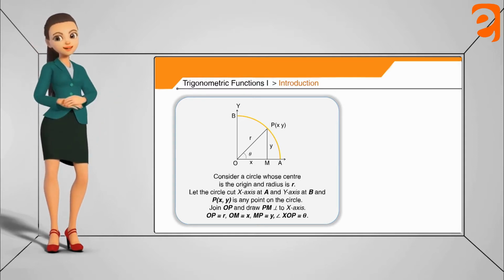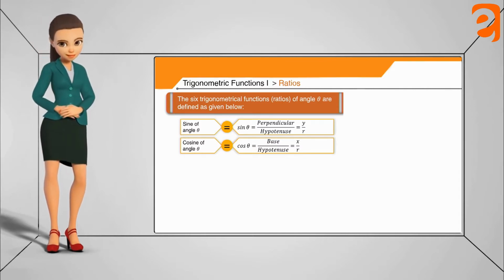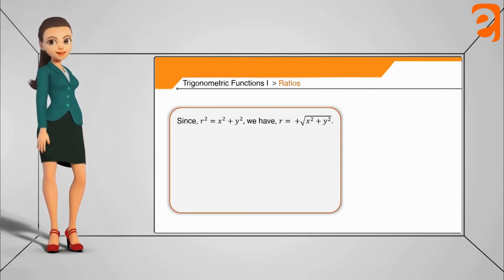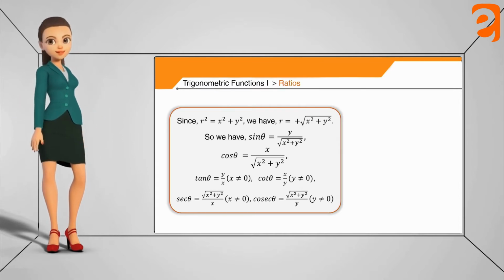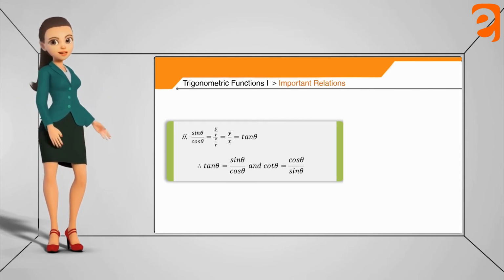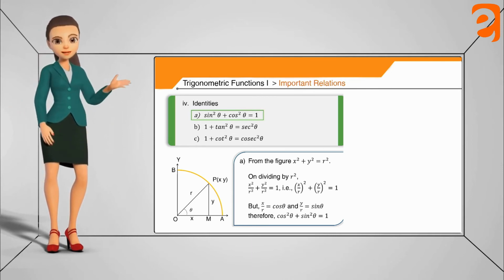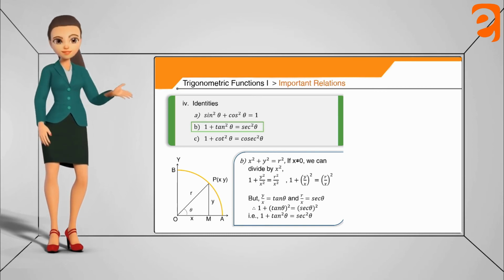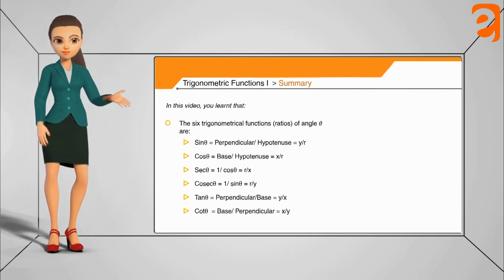Trigonometric Functions 1 I Modern Algebra I Basic Mathematics I From Eguides